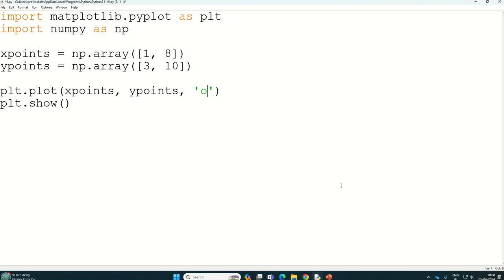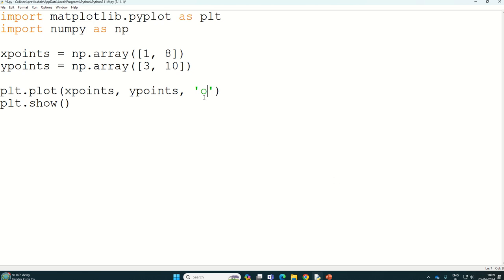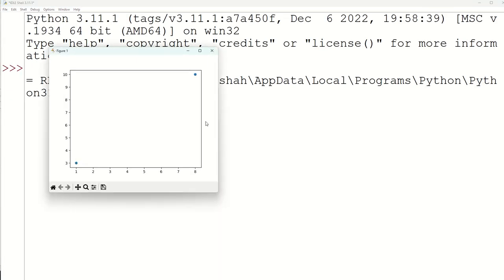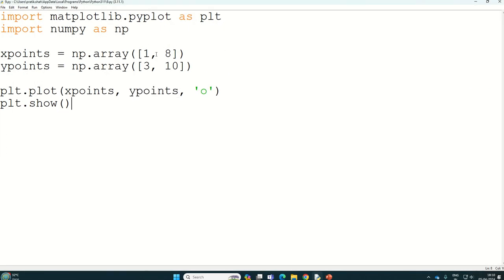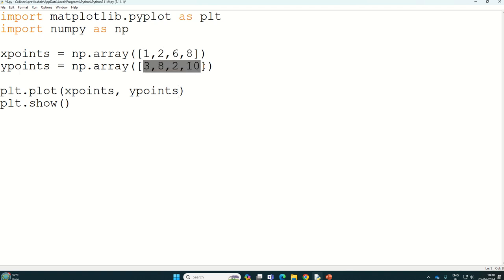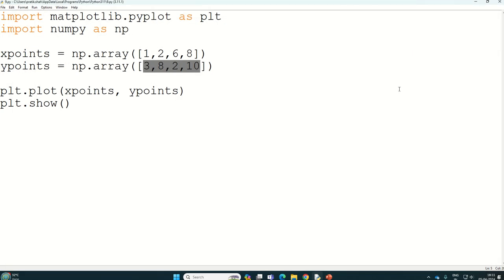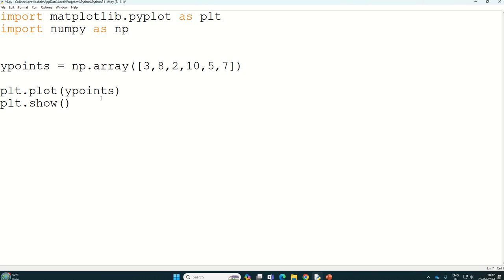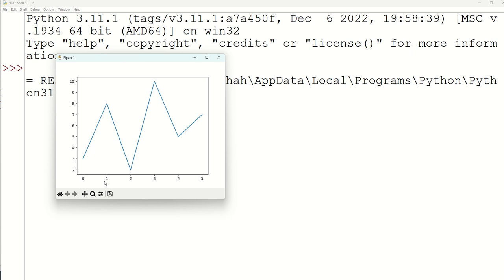Matplotlib part - 03 |Matplotlib Plotting without line and only marker with visualization|MUST WATCH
xpoints = np.array([1, 8])
ypoints = np.array([3, 10])

plt.plot(xpoints, ypoints, 'o')
plt.show()